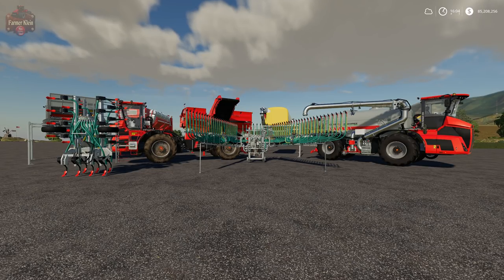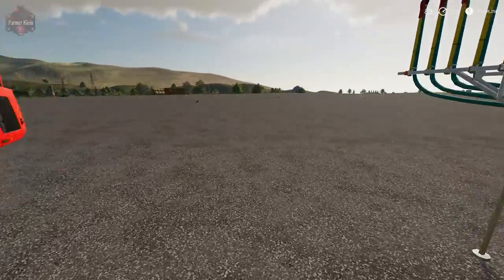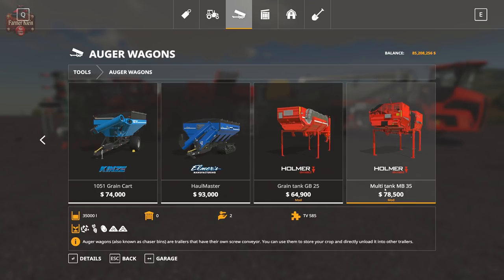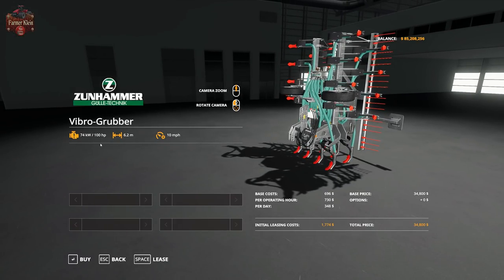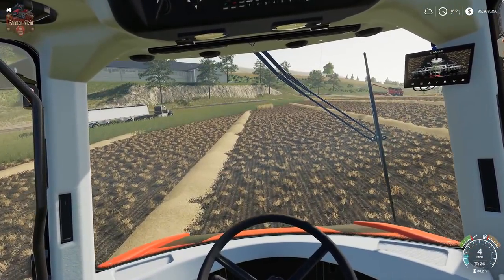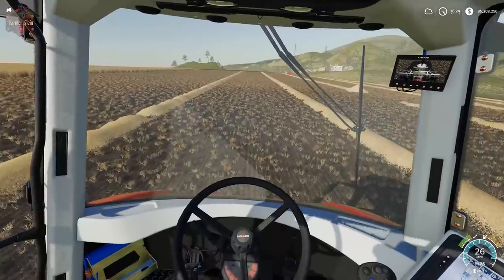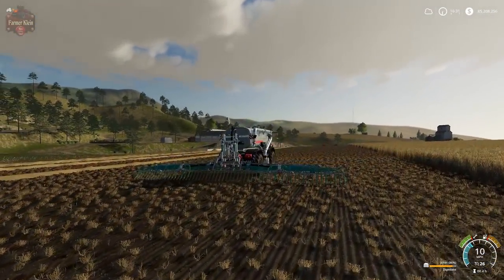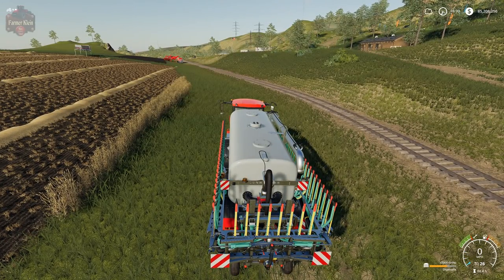Farming Simulator 19 - HOLMER Free DLC Review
Today we take a look at the Free HOLMER DLC released by Giants on May 14th 2019.

Contains:
HOLMER Terra Variant 435
HOLMER Terra Variant 585
HOLMER Grain tank GB 25
HOLMER Multi tank MB 35
ANNABURGER Manurespreader XM3
Zunhammer Glide-Fix 15
Zunhammer Vibro-Grubber
Zunhammer Slurrytank TV585
Languages: English, French, Italian, German, Spanish, Portuguese, Dutch, Turkish, Polish, Czech, Hungarian, Russian, Romanian, Japanese, Chinese, Korean.

This DLC is compatible with the Windows version (incl. Steam) and Mac OS X version (incl. Mac App Store) of Farming Simulator 19 (Update 1.3 or higher).